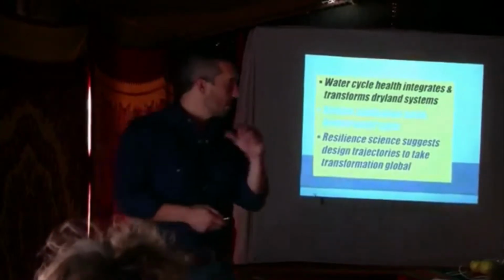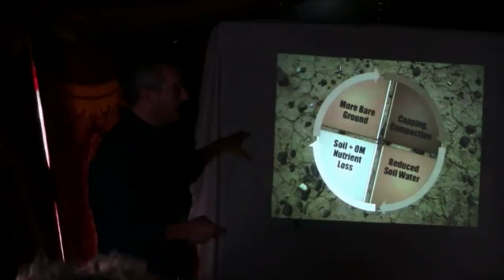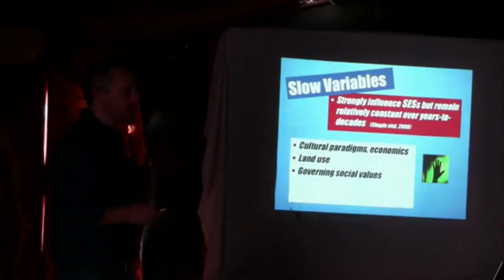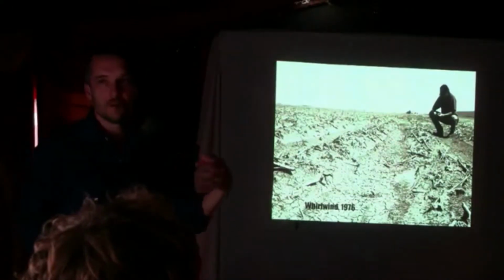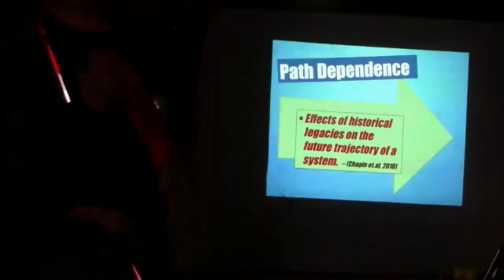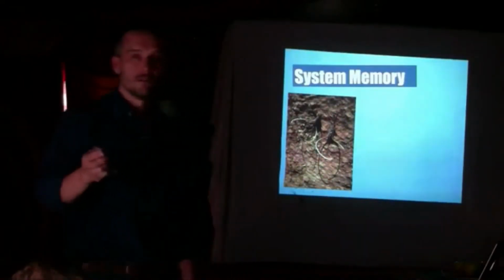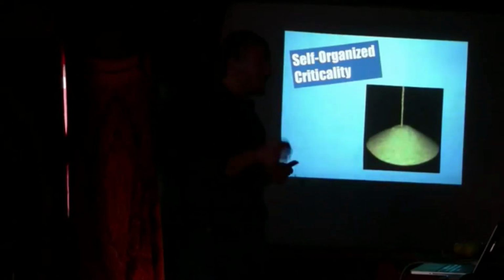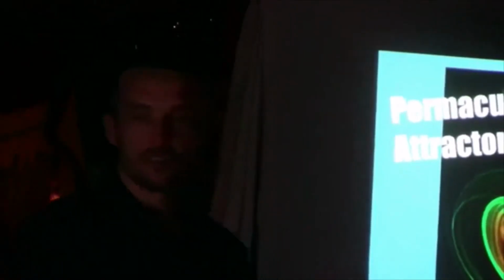Water & Transformation in Drylands : Resilience Science & Keyline Practice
We examine a 'greening the desert' project through the helpful lens of Resilience Science.  A landscape is transformed under difficult conditions in southern New Mexico.  This talk took place during an international conference for 'permanent agriculture' (permaculture) in the Wadi Rum area of Jordan (and for this reason is filmed within a classic, desert, Bedouin-style tent).